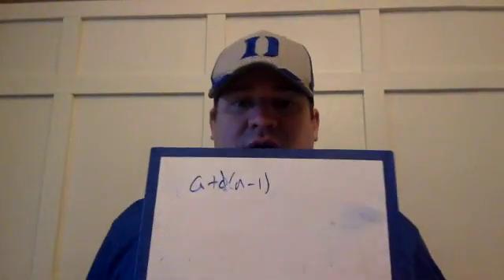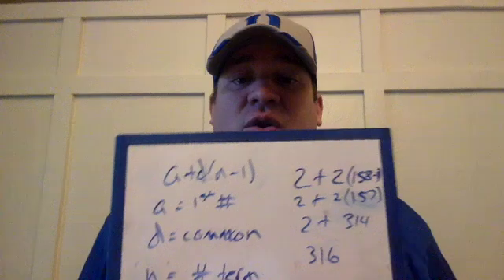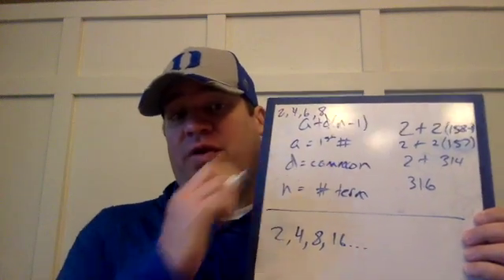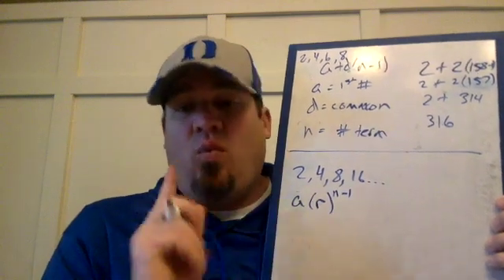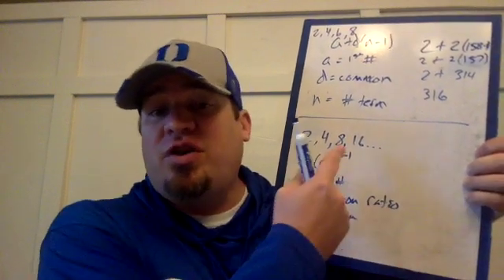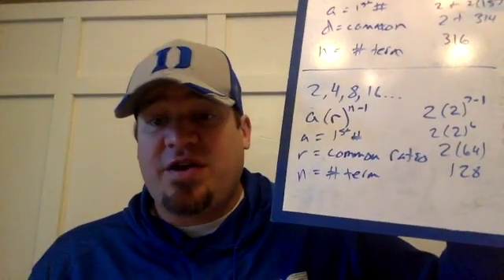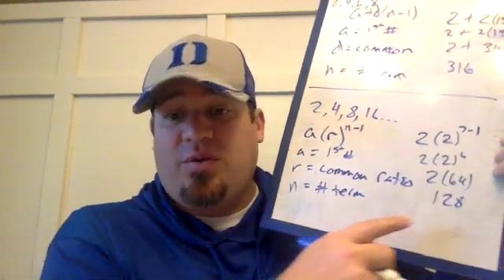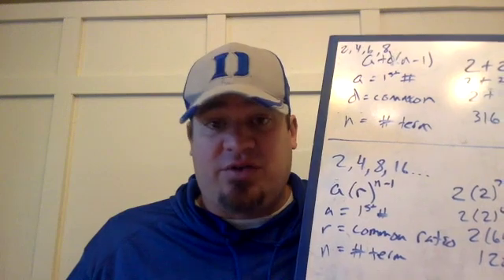Week 2 Distance Learning